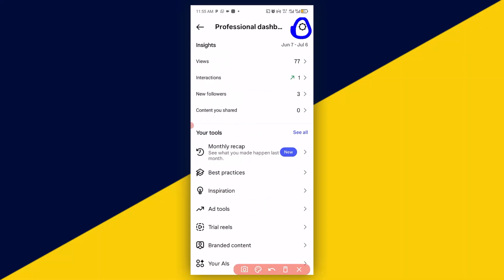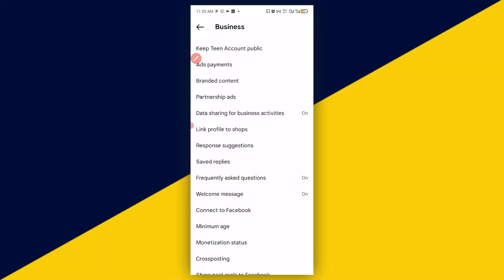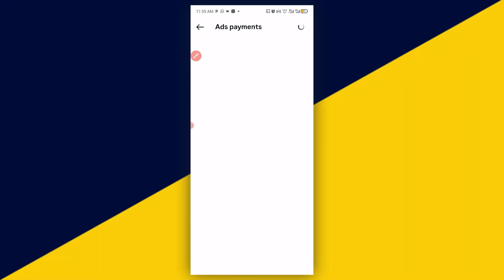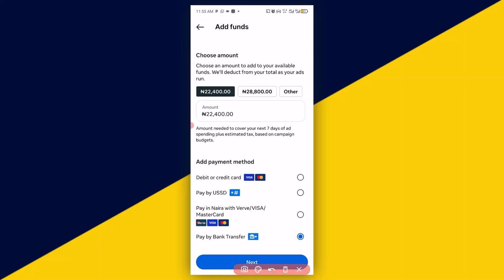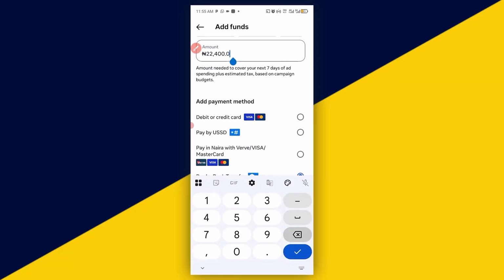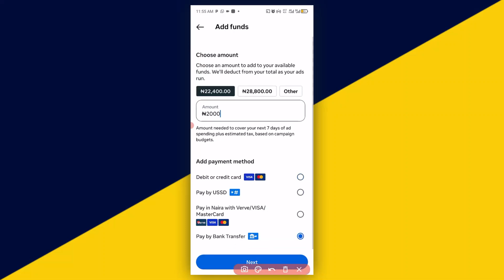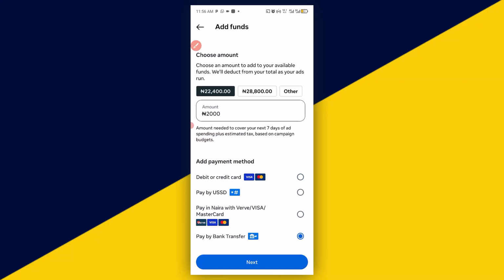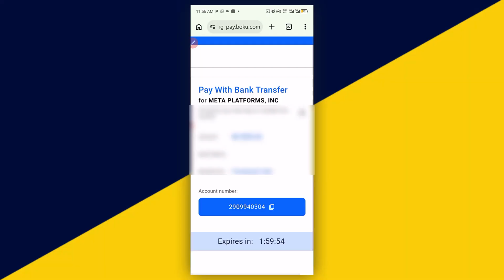How to Pay for Instagram Ads